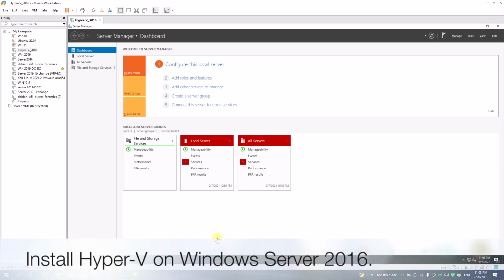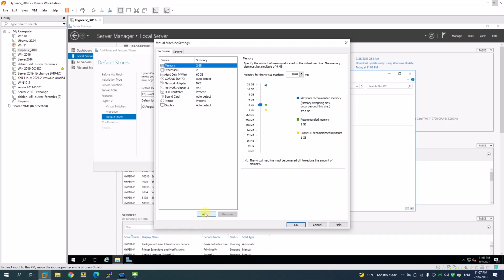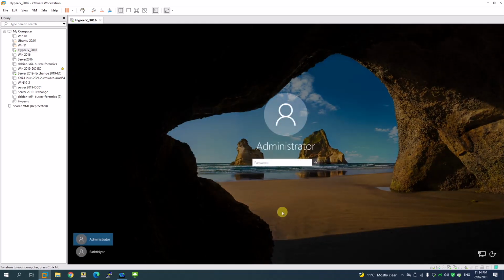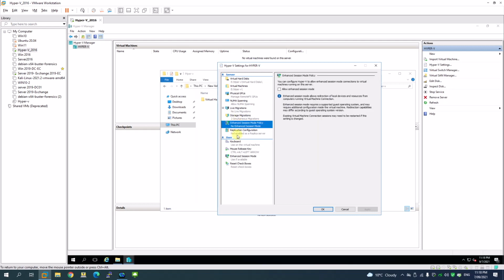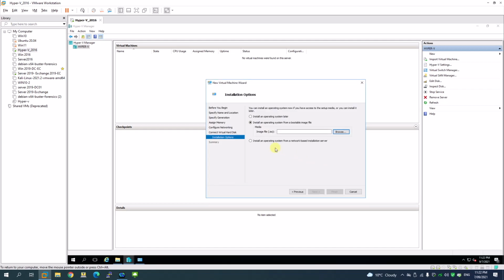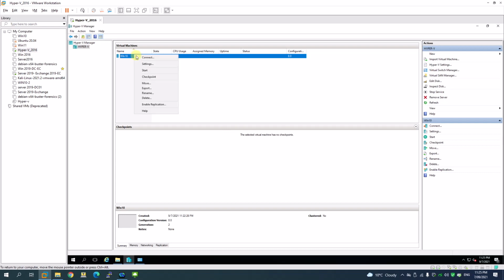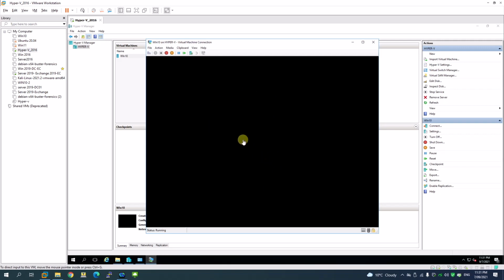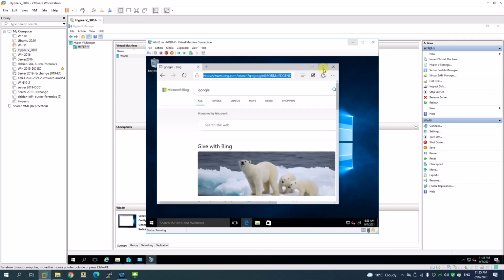How to Setup Hyper-V on Server 2016 and Install a Virtual Machine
Step by step instruction on how to start Hyper V install a virtual machine in Windows 10